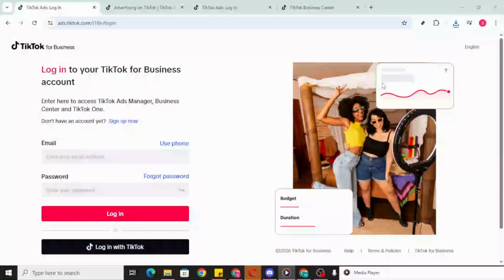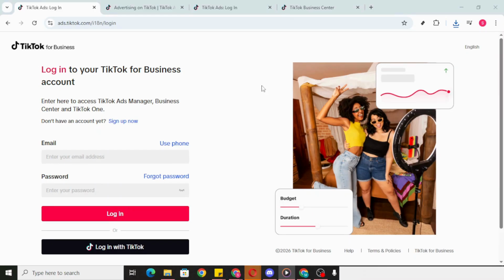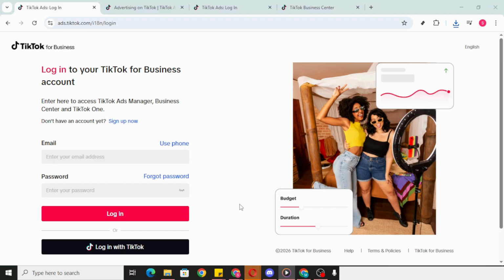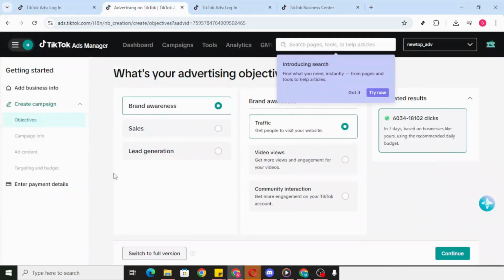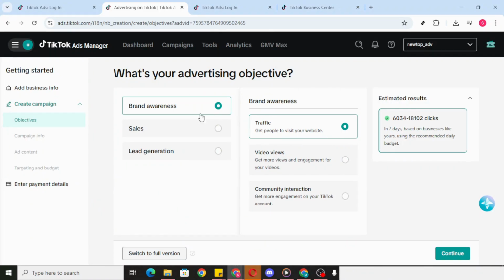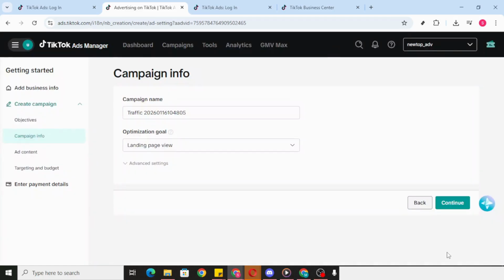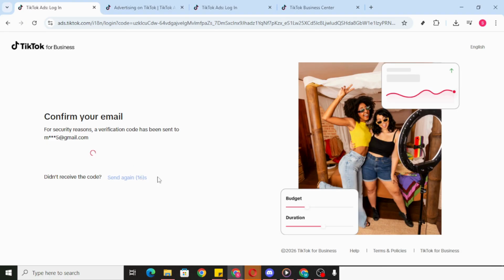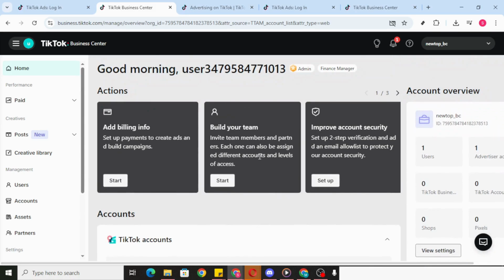How to Access Tiktok Business Center (full guide 2026)